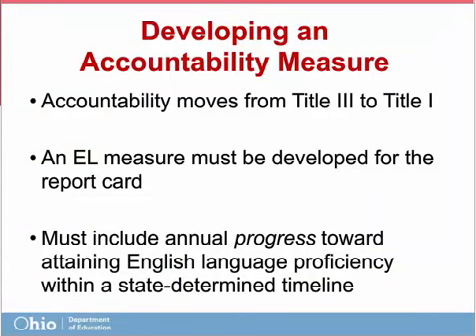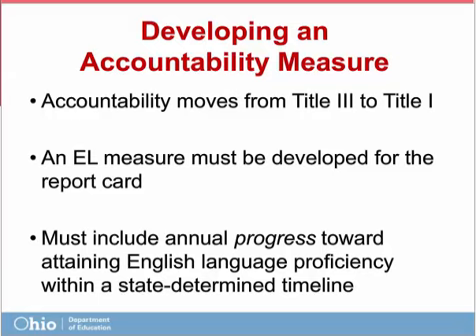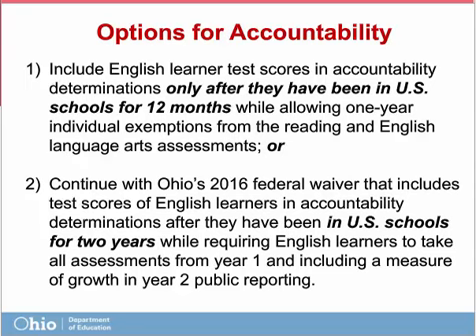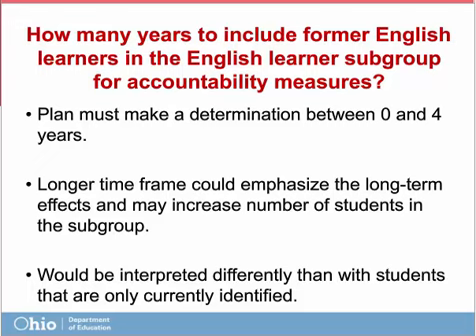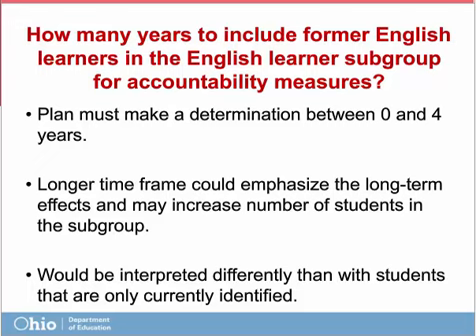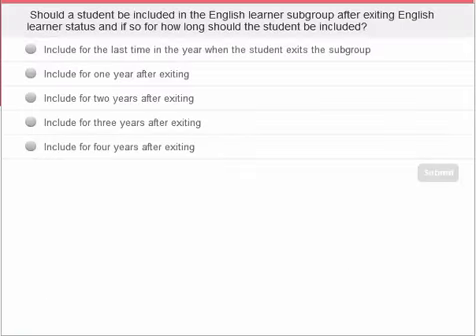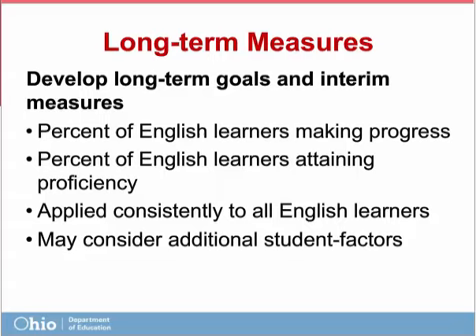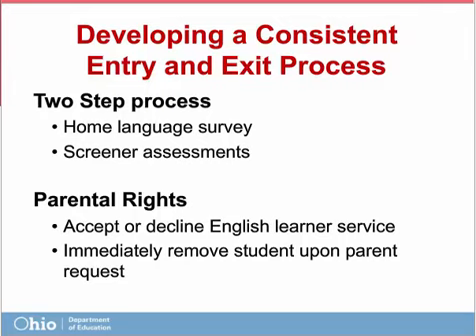ESSA: English Learner Report Card Indicator (08/31/2016)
The Every Student Succeeds Act (ESSA) requires Ohio to develop English Language Proficiency Standards that are derived from the domains of speaking, listening, reading and writing. Students also must be assessed annually on their progress in learning English. States must use that test to develop one or more English language learner indicators that measure English learners’ progress in attaining proficiency in English.

During this webinar recording, the Ohio Department of Education outlines the requirements contained in ESSA, including the provisions allowing states options. The department discusses those elements where states have more than one option for holding schools and districts accountable.

for the latest information on ESSA, including details about additional webinars and regional meetings.